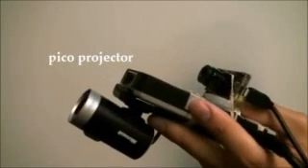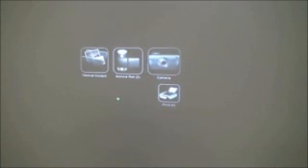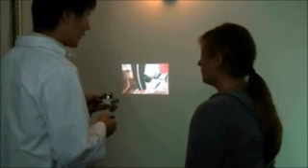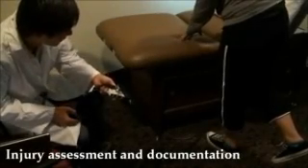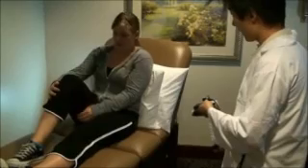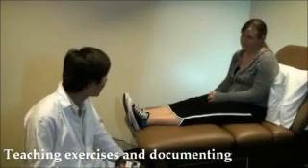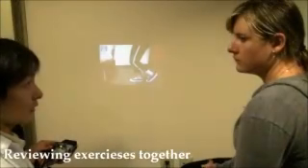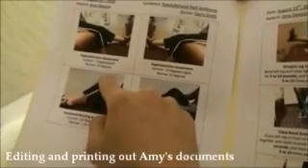AnatOnMe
AnatOnMe is a projection-enabled mobile device designed to improve patient-doctor communication in a medical setting.